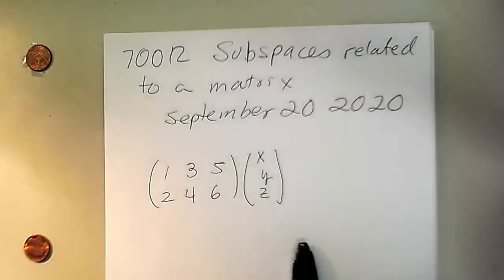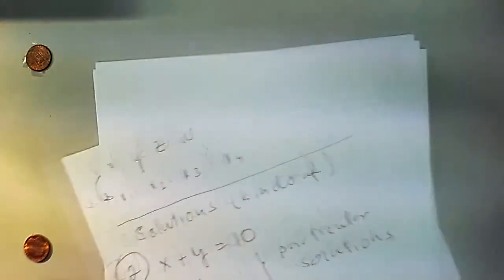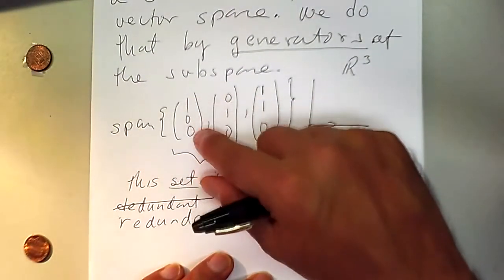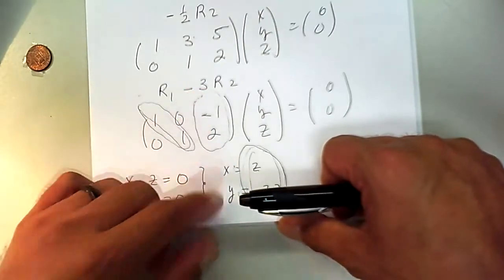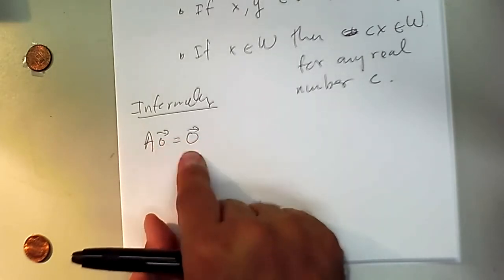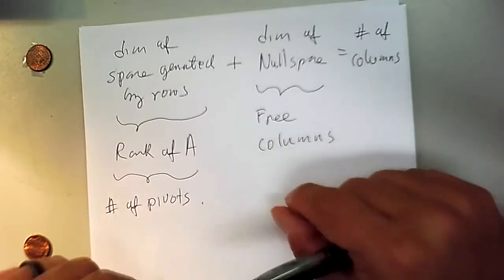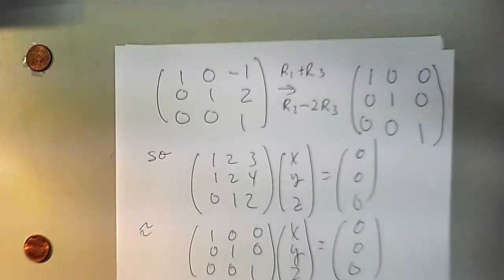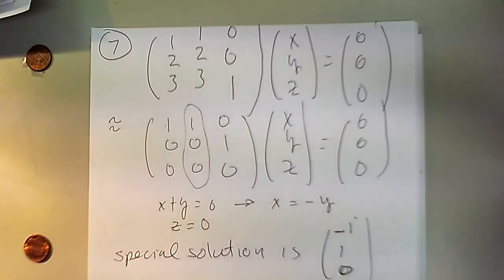70012 Subspaces Related to a Matrix September 20 2020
The Null space will be of particular interest to us.